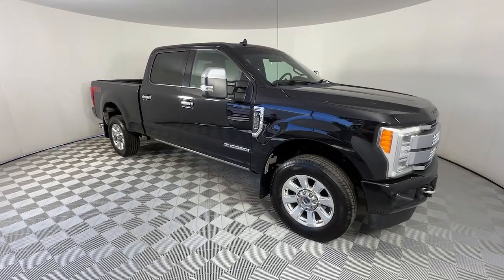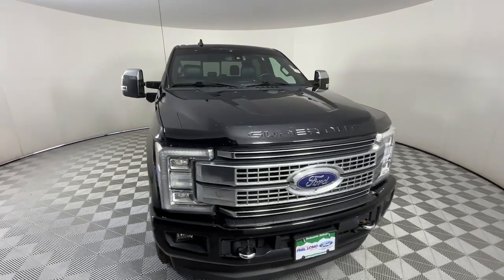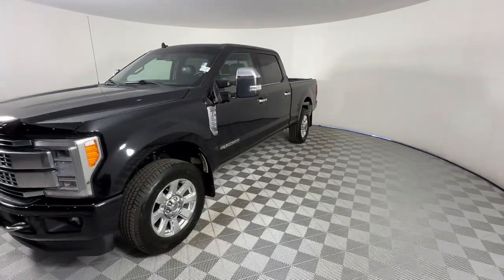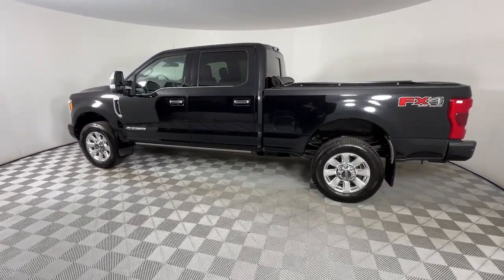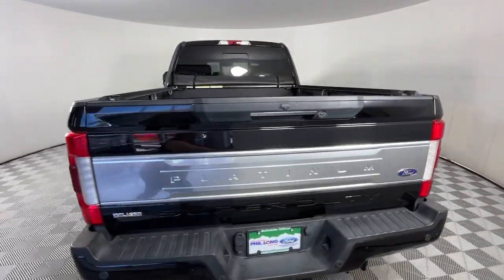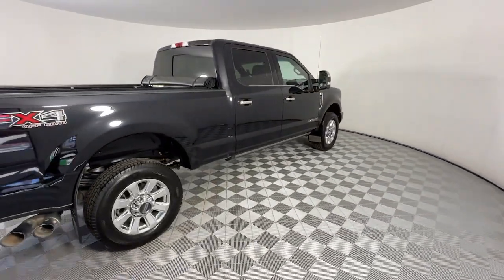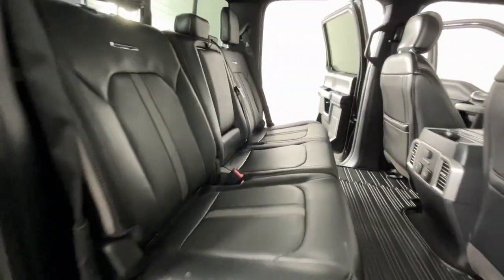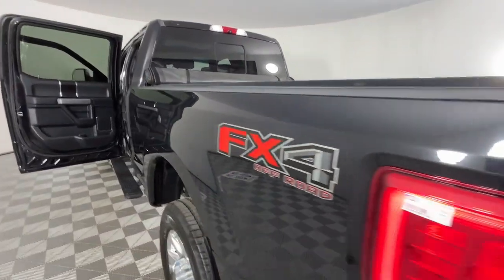2019 Ford F-350 Platinum 4WD Crew Cab 6.75 Box CO Denver, Arvada, Lakewood, Bloomfield, Thorton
Pre-Owned 2019 Ford F-350 Platinum 4WD Crew Cab 6.75 Box available at Phil Long Ford of Denver located in 7887 West Tufts Avenue, Denver, CO, 80123. Servicing the Denver, Arvada, Lakewood, Bloomfield, Thorton area.